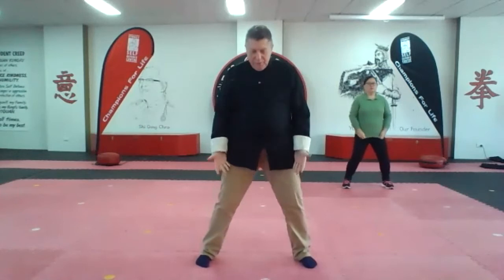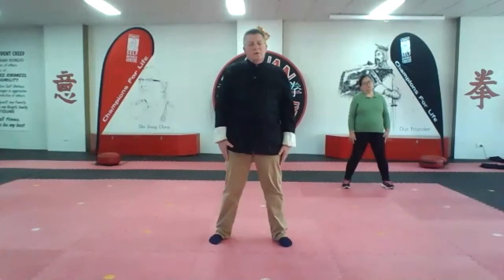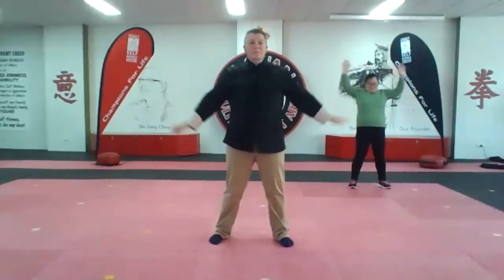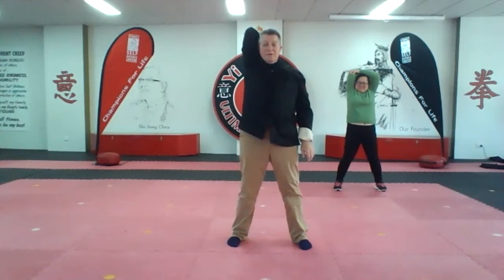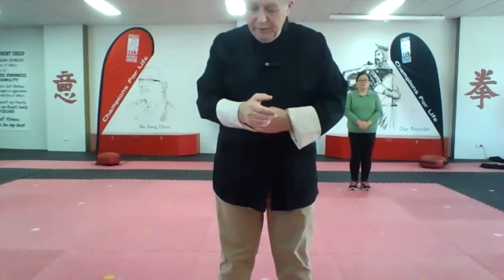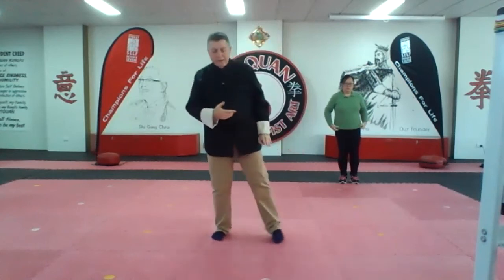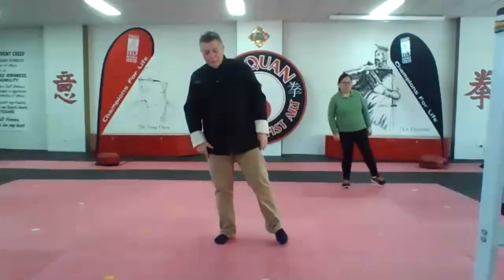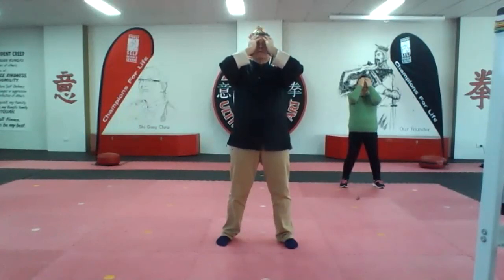Qi Gong - 6th June 2020